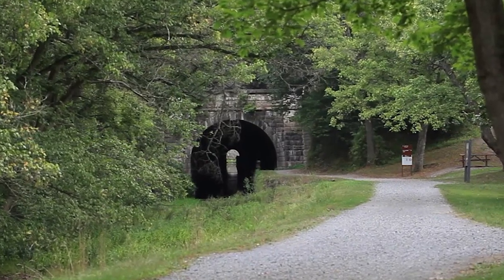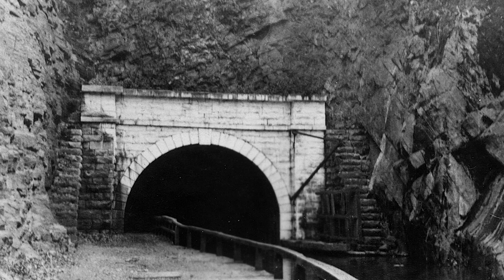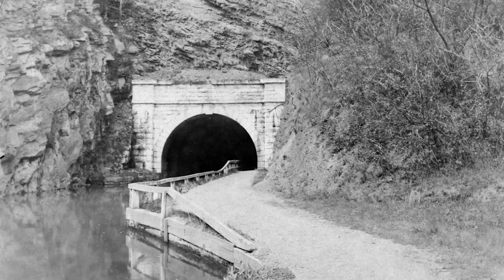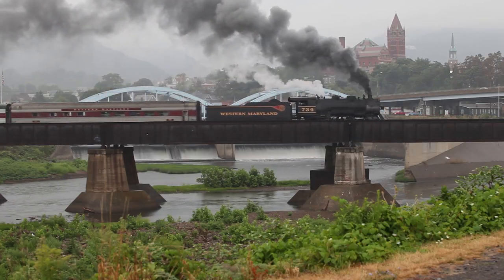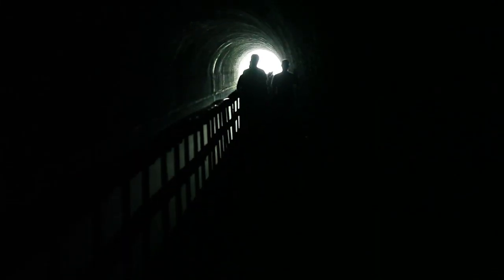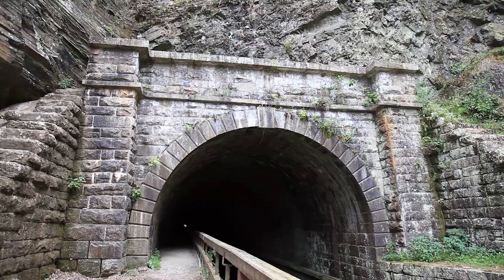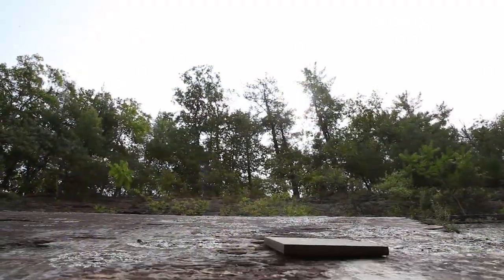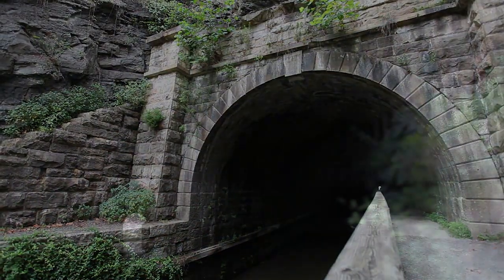Paw Paw Tunnel Podcast